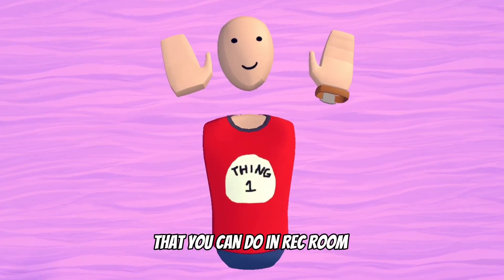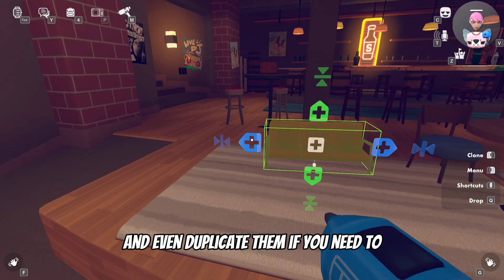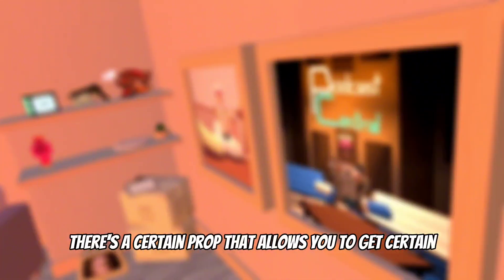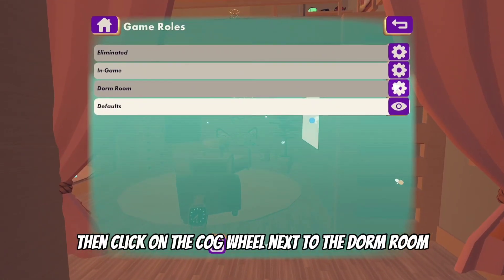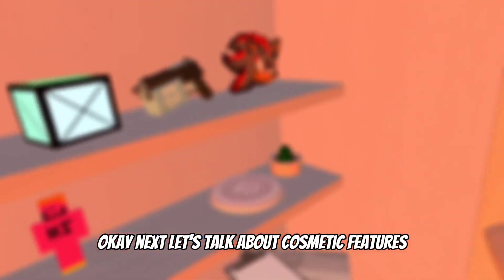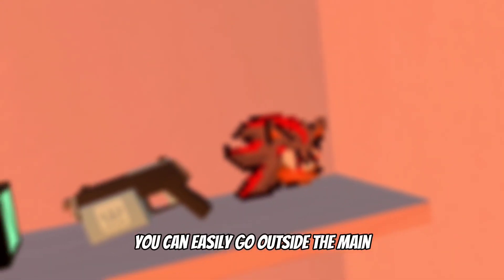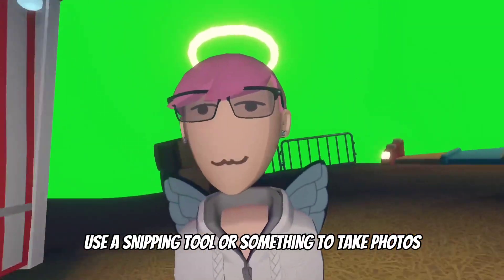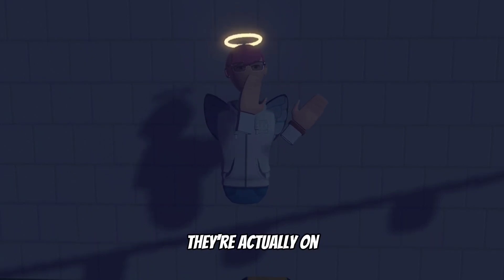SECRET Rec Room Features You DIDN'T Know...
In this video, I talk about some Rec Room features that NO ONE knows about.  This ranges from SECRET furniture that you can get WITHOUT Rec Room Studio, to being able to pose like a VR player, while on the Screen Mode version of Rec Room.  I even talk about a few features you can do in the newest Rec Room Original, Make It To Midnight, or MITM.

Hello, my name is Werewolf, and I make mainly YouTube and TikTok videos about the game, Rec Room!  I mainly talk about rare items and old features from 2016, as well as things you didn't know about Rec Room.  ❤